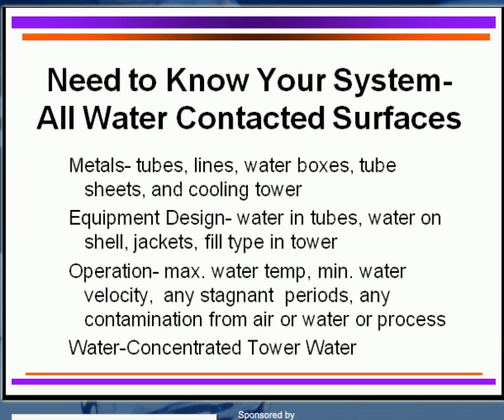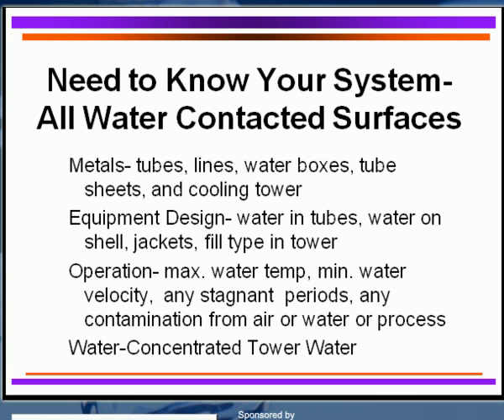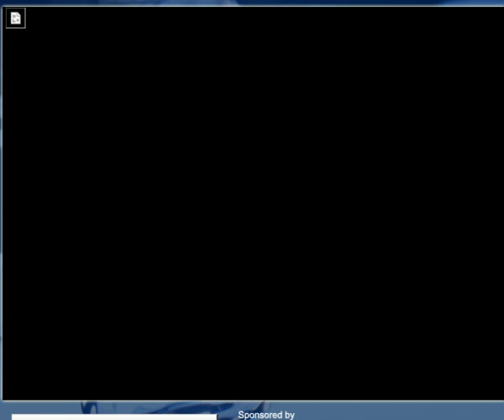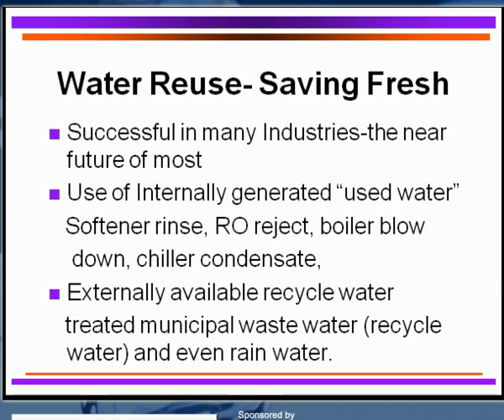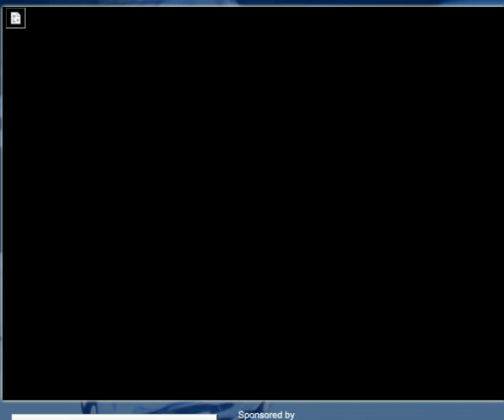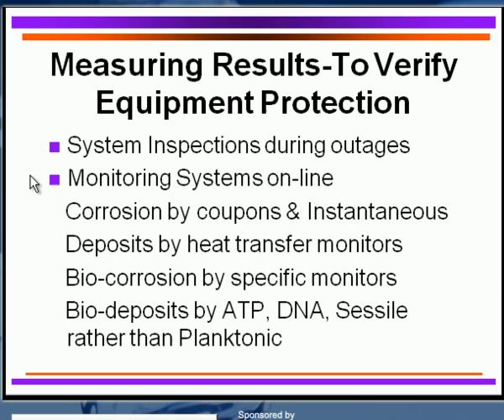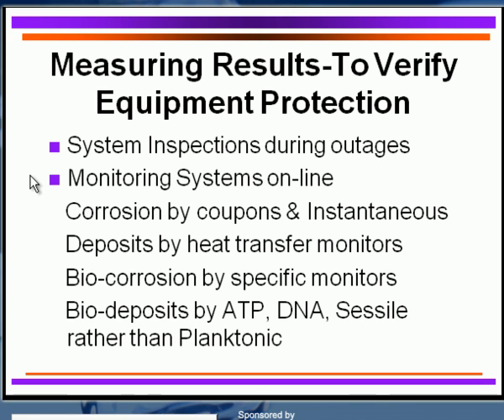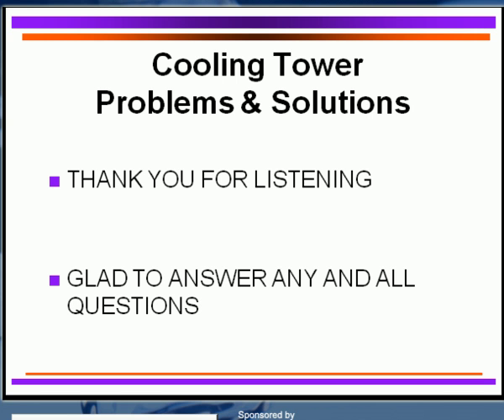Cooling Tower Water Problems & Solutions 12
Things to Remember in Controlling Your Cooling Water System
1. A Complete Cooling Water Treatment Program
2. Need to Know Your System
3. Water Conservation for Cooling Tower Systems
4. Water Reuse-Saving Fresh
5. Measuring Results To Verify Equipment Protection